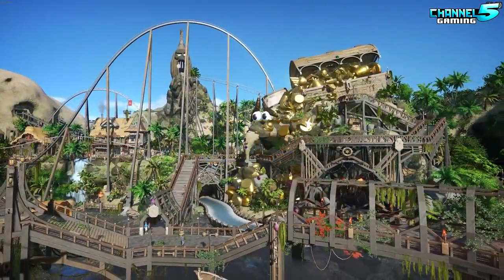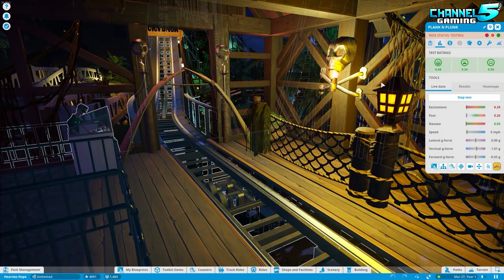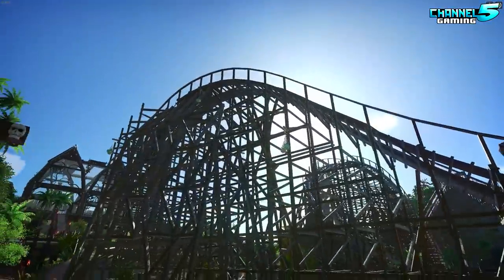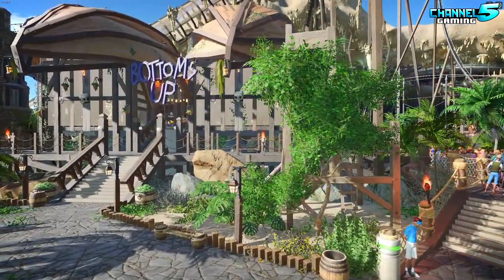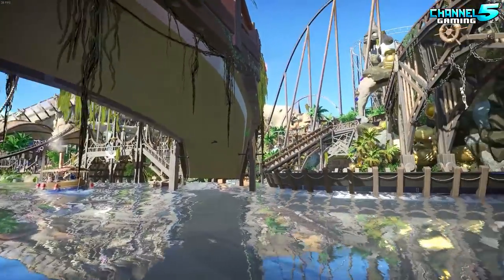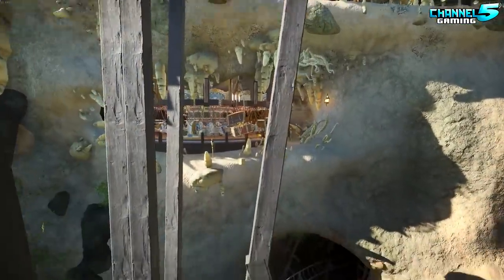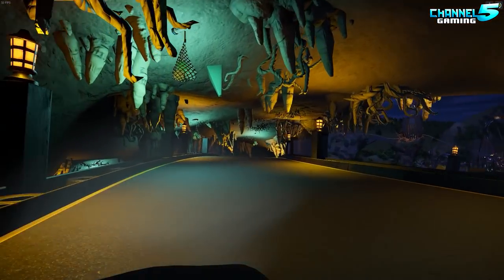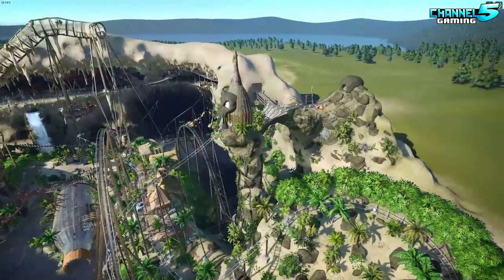REVOLUTIONARY Theme Park!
Planet Coaster: Park Spotlight 400! Hearties Hope, Created by Chase

Time Stamps:
0:00 Introduction
2:04 Park Tour
5:00 Plank N Plunk Coaster
8:31 Drop Ahoy
10:56 Pirate Plunge
13:09 Flying Fish
16:38 Treasures DARK RIDE
25:00 Bottoms Up
26:54 SoS Boat Ride
31:54 Six Seas
33:56 Aurora Coaster
39:48 Miss Rum DARK RIDE
46:04 Grog Racers Go-Karts
48:08 Pirates Journey Coaster
51:33 Final Thoughts